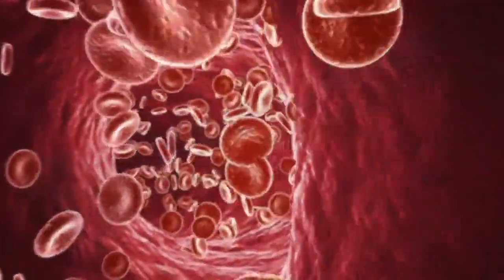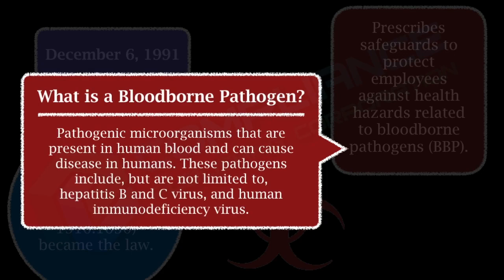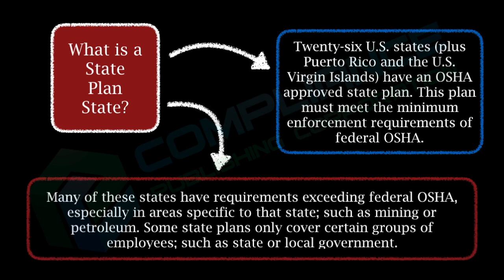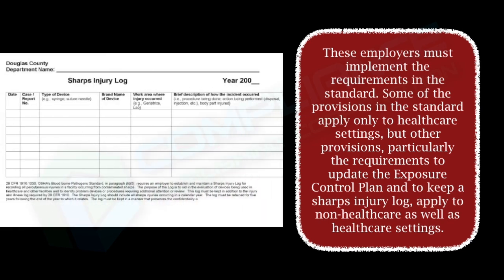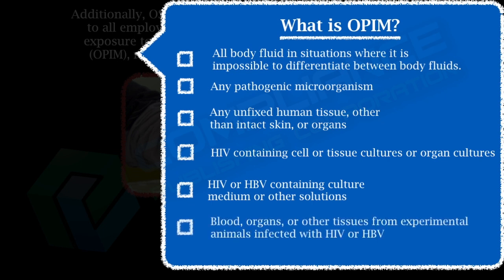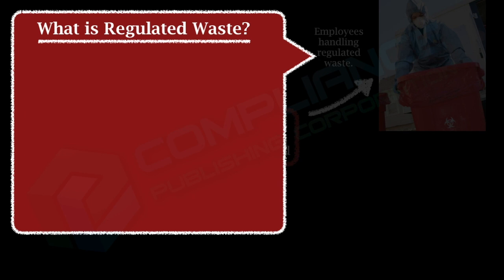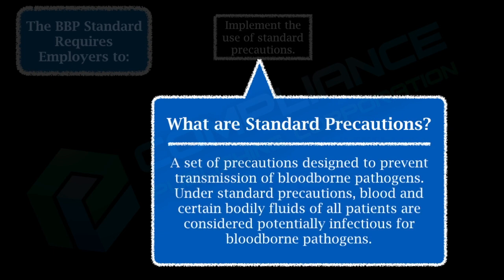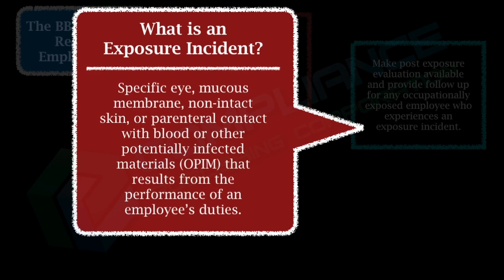Bloodborne Pathogens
A descriptive video on Bloodborne Pathogen training.